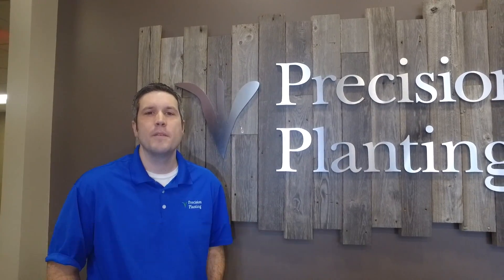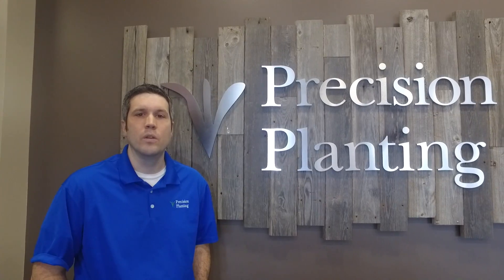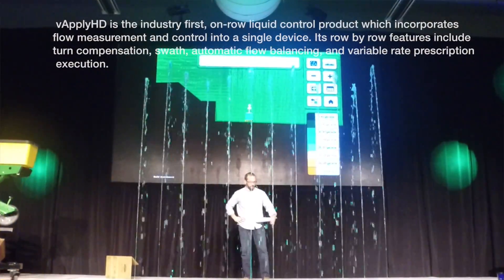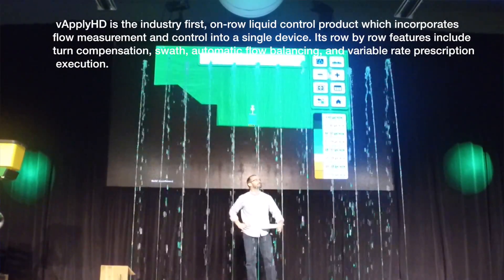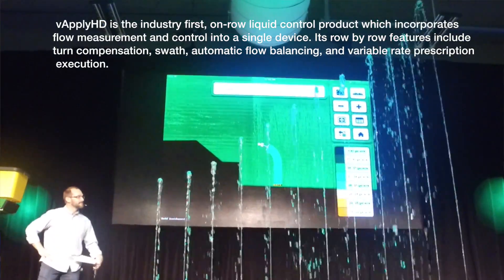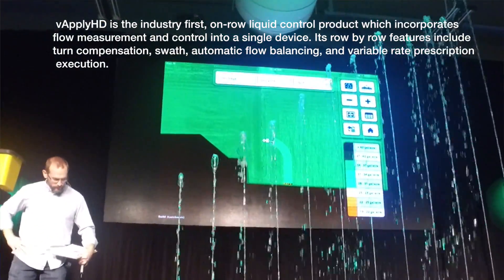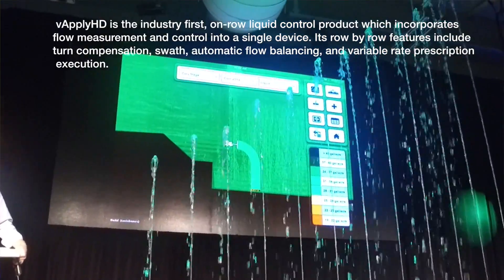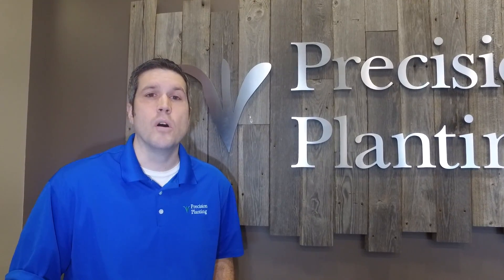Precision Planting launches vApply and vApplyHD, control systems. Colby AgTech